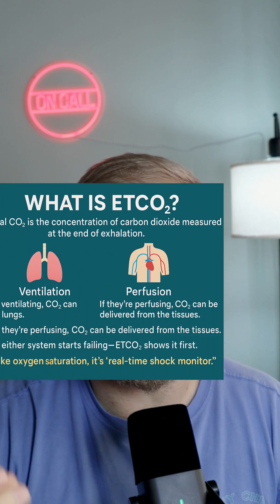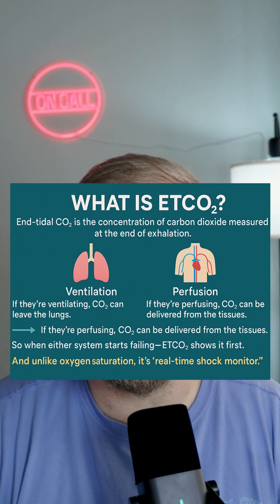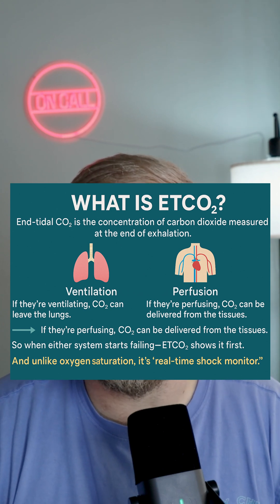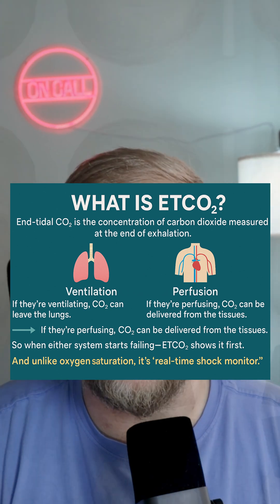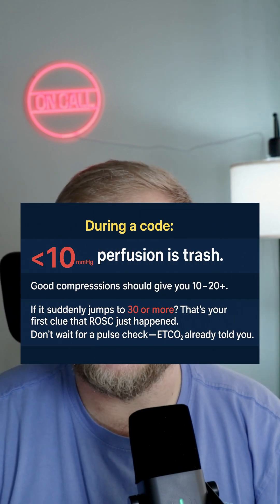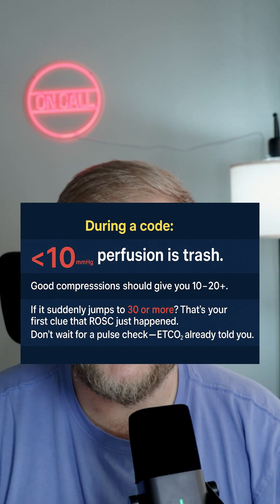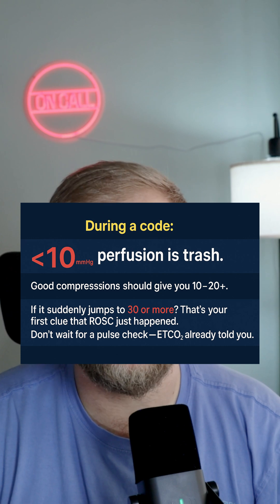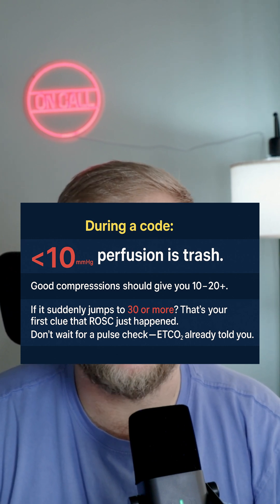ETCO₂ Explained: The Vital Sign You’re Probably Ignoring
What if the most powerful vital sign isn’t your patient’s heart rate or blood pressure… but their breath?
In this video, we break down everything you need to know about ETCO₂ (End-Tidal CO₂) and why it's critical for patient care.

What we’ll cover:
-What ETCO₂ actually measures and why it matters
-How it can guide your decision-making in codes, sedation, and transport
-What different capnography waveforms mean
-How to spot early signs of perfusion failure; before the blood pressure drops

Whether you're a nurse, medic, RT, or provider; this is the capnography crash course you didn’t know you needed.